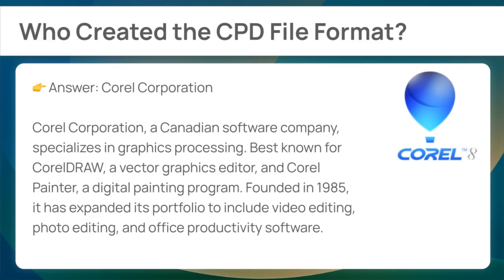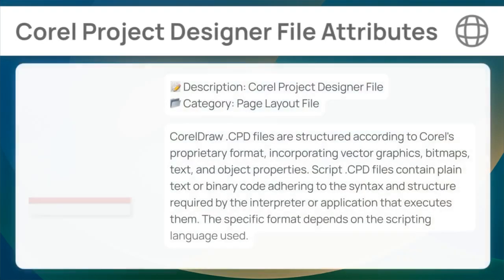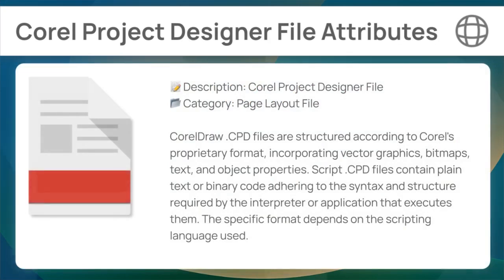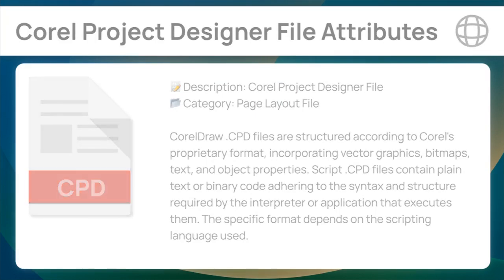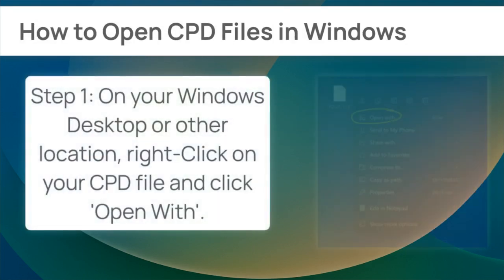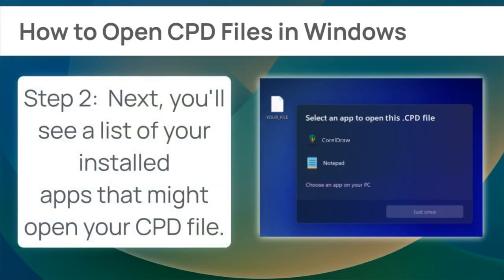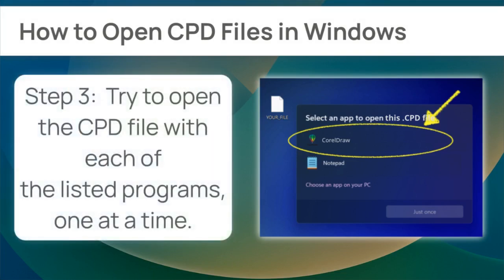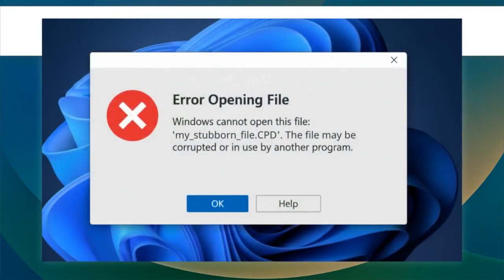Opening CPD Files (Corel Project Designer)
Windows won’t open your Corel Project Designer File format? That’s a common issue. In this short tutorial, I’ll explain how to open, view, and troubleshoot CPD files on Windows, including formats your PC doesn’t understand.

CorelDraw .CPD files are structured according to Corel's proprietary format, incorporating vector graphics, bitmaps, text, and object properties. Script .CPD files contain plain text or binary code adhering to the syntax and structure required by the interpreter or application that executes them. The specific format depends on the scripting language used.

Download Universal File Viewer (Recommended): Recommended tool instantly open CPD files (and 200+ more formats) with File Magic.

▶ Inside This Video:

- How to Use Corel Application
- Fix CPD file association errors in Windows
- Eliminate Windows errors that prevent CPD file access
- Use the proper application to open the CPD file safely
- Find out what type of data the CPD file holds
- Discover the background of the CPD file format

Timestamps:

00:00 - Quick Start
00:20 - CPD Files Explained
00:43 - The Structure of the CPD Format
01:06 - Launching CPD Files
01:51 - CPD File Recovery